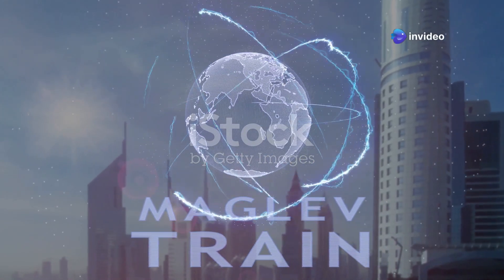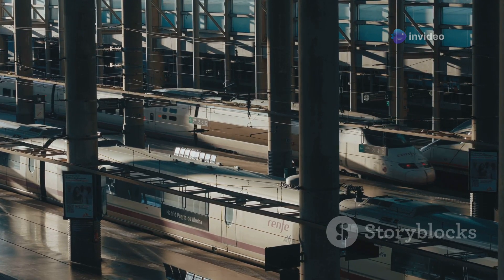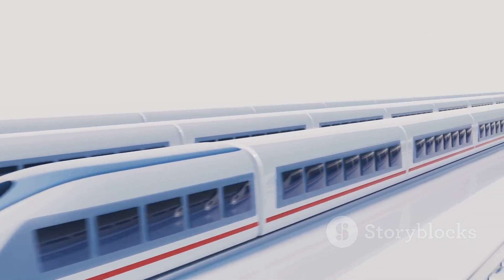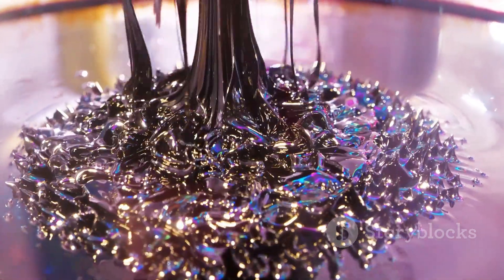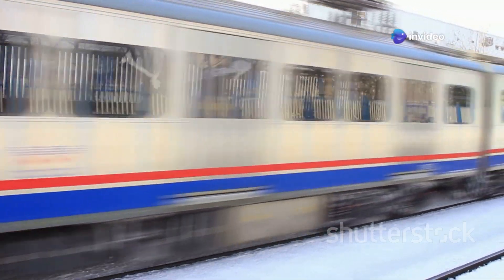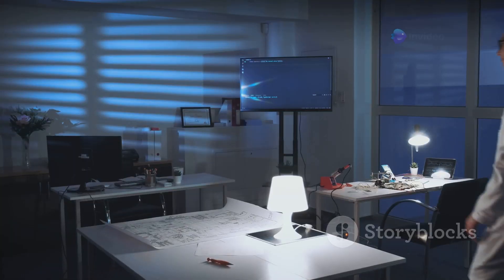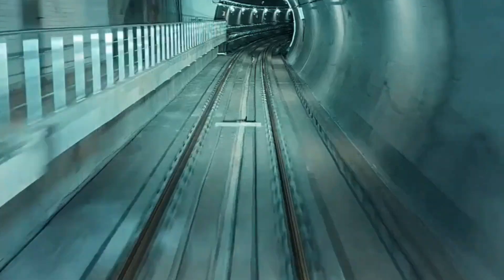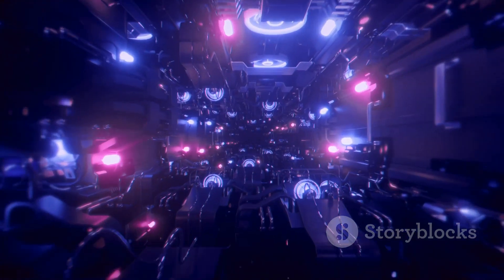Magnetic Levitation - The Physics Behind Maglev Trains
Description:

Explore the cutting-edge world of magnetic levitation with a focus on Maglev trains. This script dives into the fascinating science and technology behind these high-speed wonders, powered by electromagnetic fields. Discover how they revolutionize transportation, offering unprecedented efficiency, speed, and sustainability. Join us on this journey to understand how physics and innovation shape the future of travel.

Maglev train, magnetic levitation, electromagnetic fields, future transportation, physics and technology, sustainable travel, advanced engineering, high-speed rail, innovation, smart mobility, tech evolution, transportation revolution.